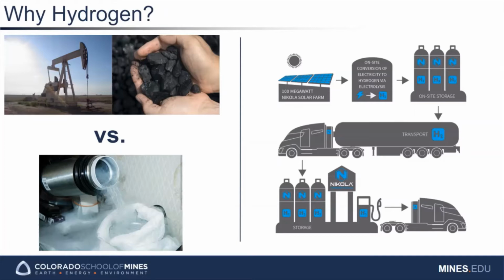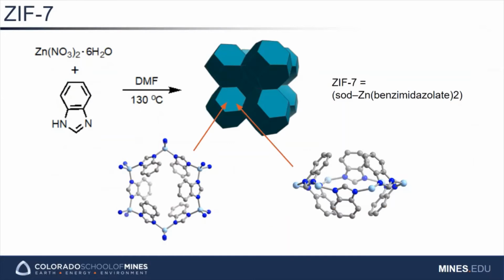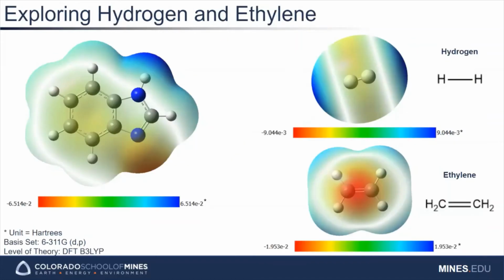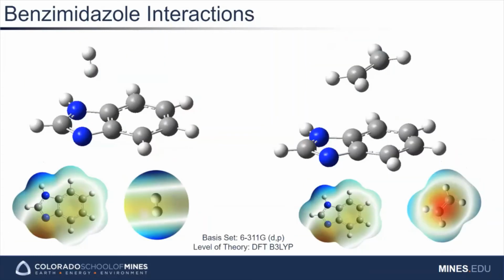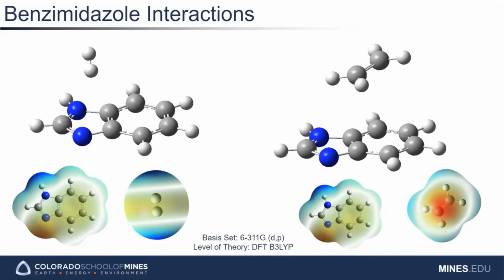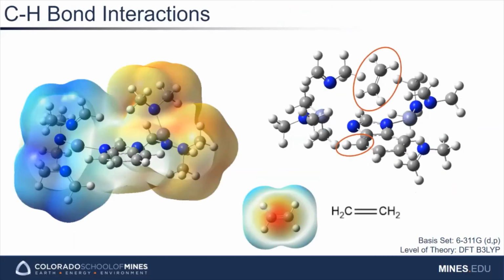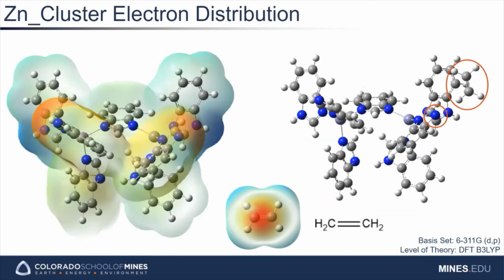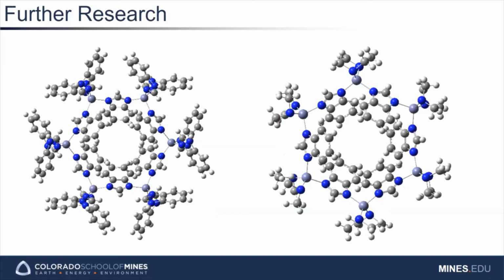Rachel L. - Hydrogen Storage and Delivery in Porous Frameworks - VURS 2021 MURF Final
Title: Hydrogen Storage and Delivery in Porous Frameworks